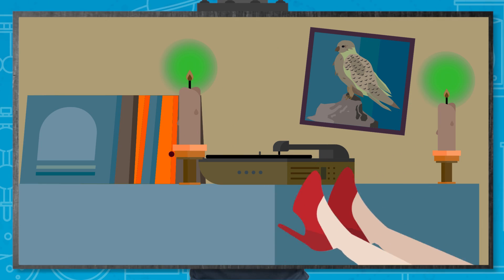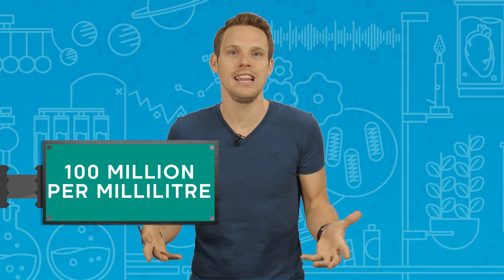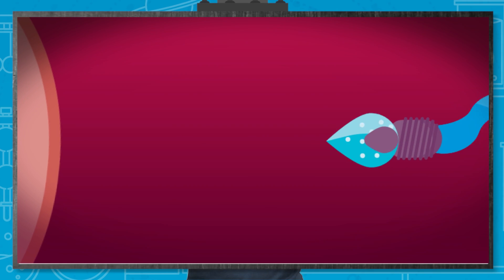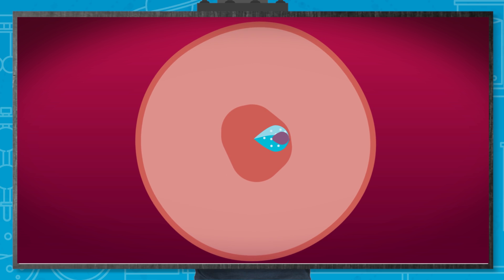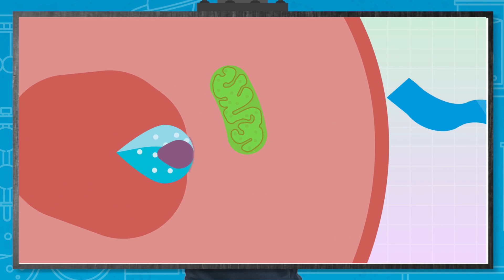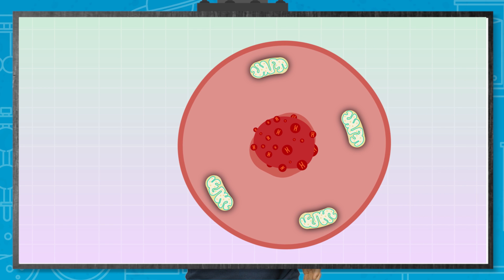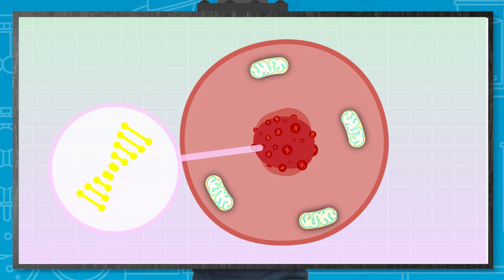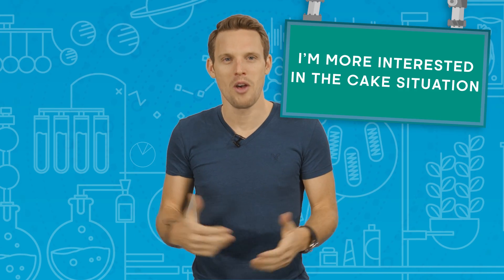Can Three People Make A Baby? | Earth Science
Greg Foot explains how three people make a baby and why some people would want to do it.